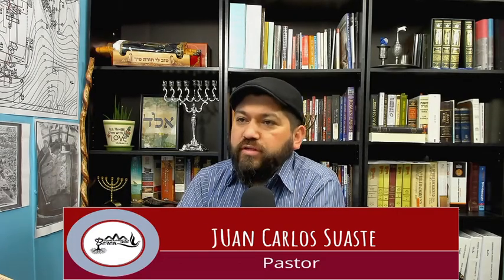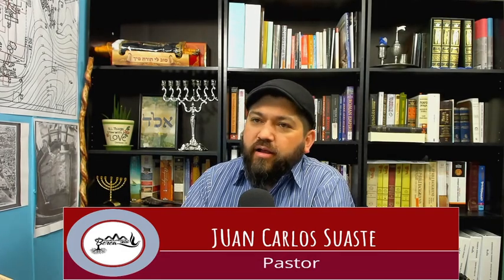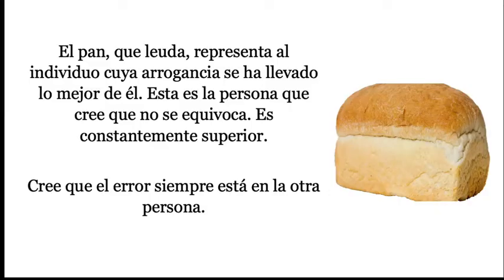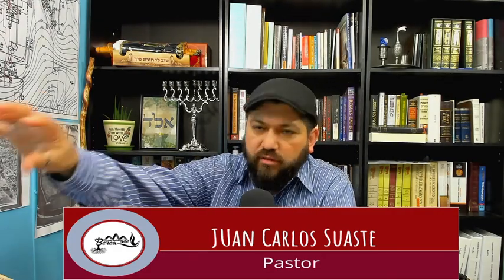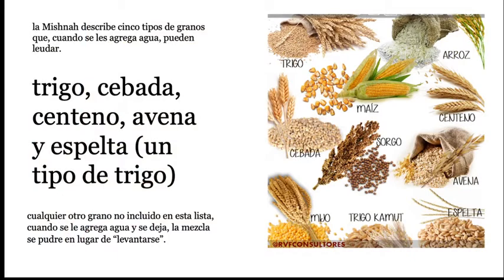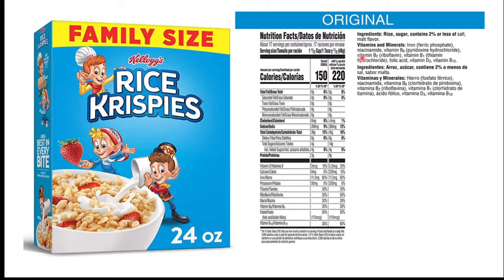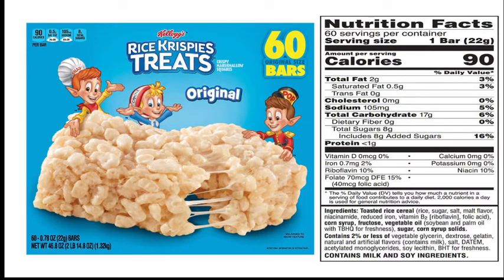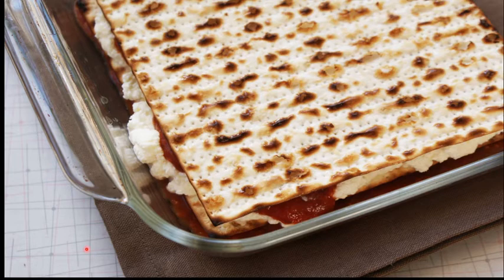La levadura que tenemos que sacar - Pastor Juan Suaste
Este estudio fue preparado para que usted conecte con todo lo que la Torah a establecido para nuestras vidas, preparándonos para celebrar Pesaj, comparte esta palabra para que sea de bendición a alguien mas.